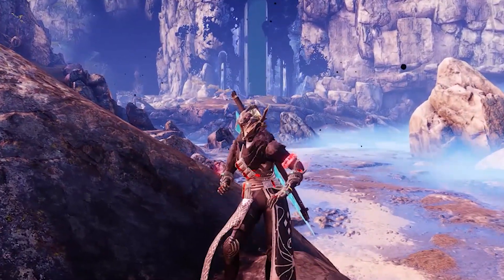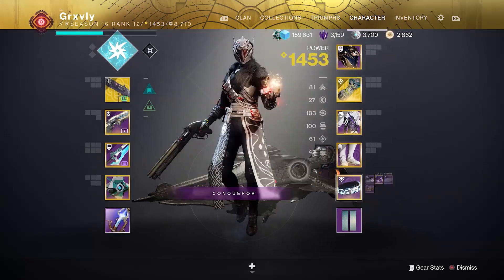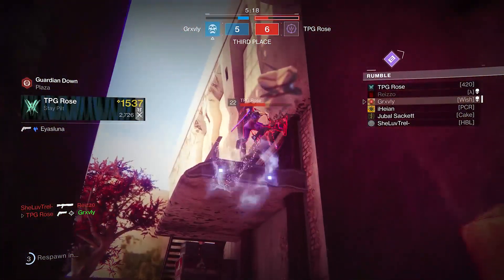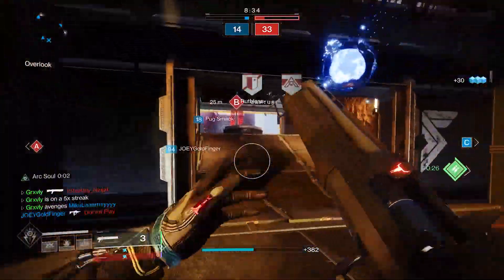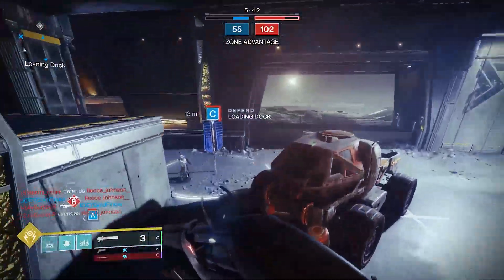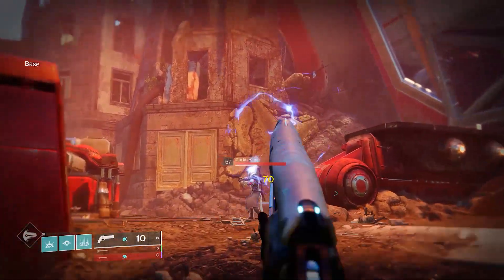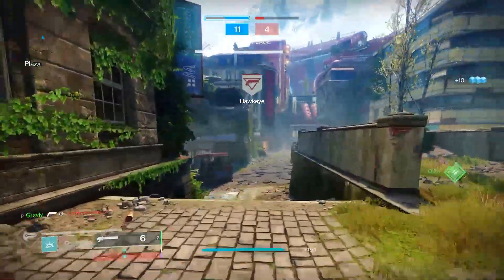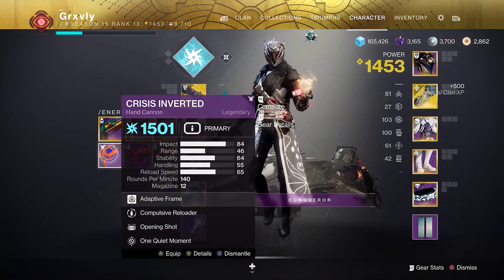Bungie Finally Buffed This Hand Cannon... (God Roll Waking Vigil Is Cracked)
Waking Vigil got a pretty big buff in Witch Queen. The buff it got gave it an increase in both Range and Stability making it an actual contender with the other meta 140s like Palindrome, and Fatebringer.